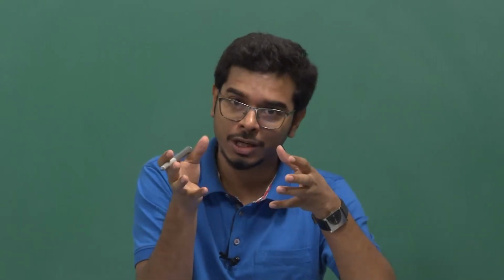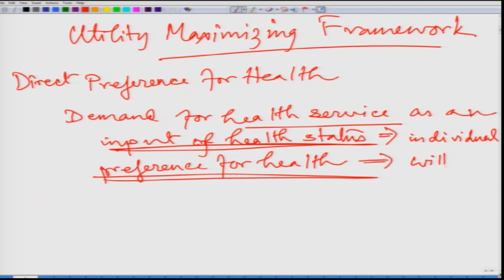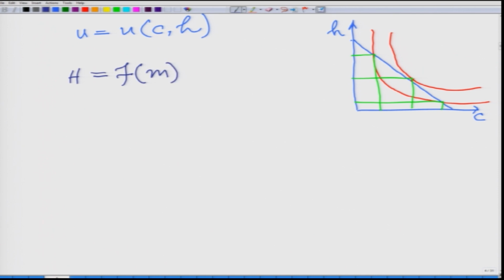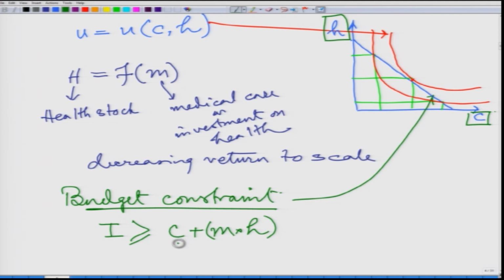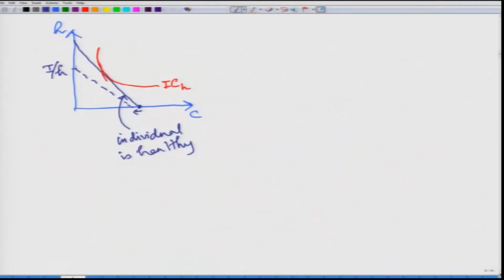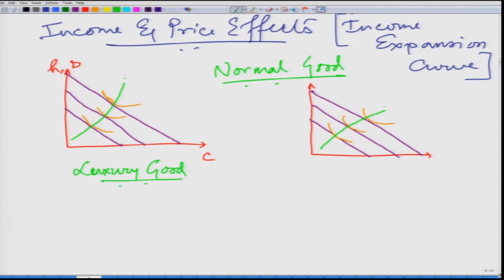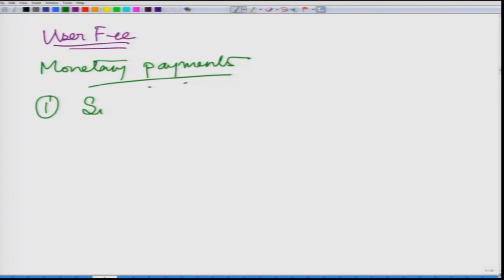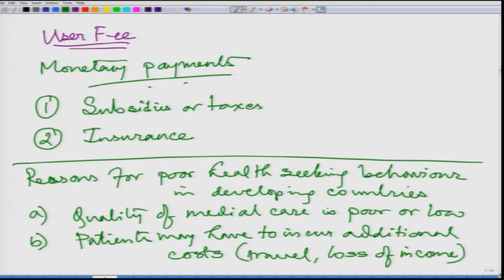noc18-mg23 Lec 19-Choice in Healthcare.